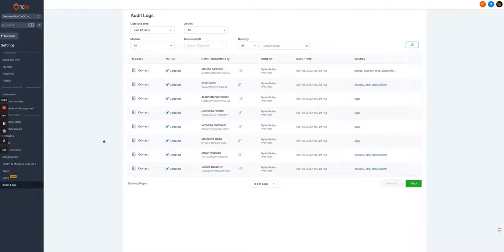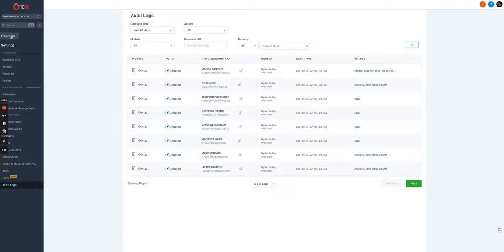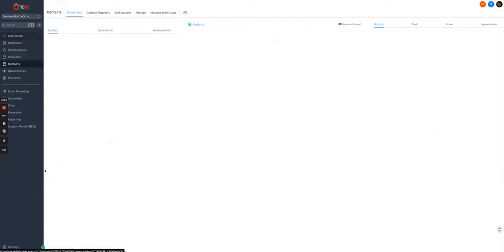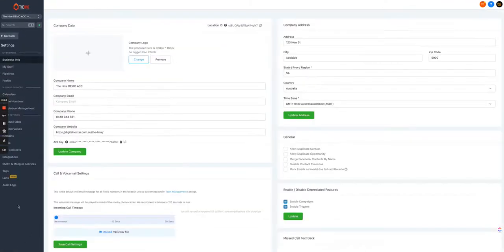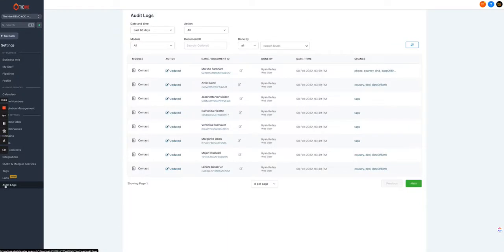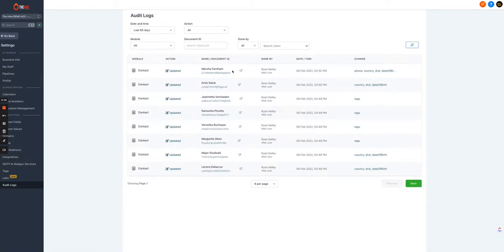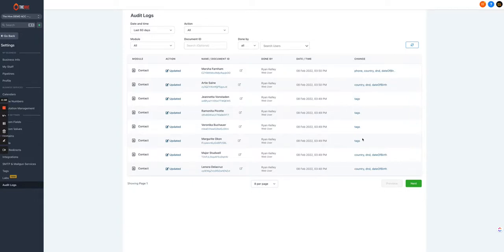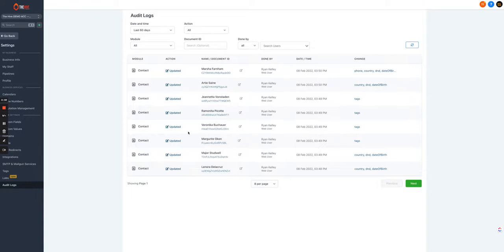The Hive - Audit Logs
Audit logs now live.

The Hive’s all-in-one marketing and sales platform, you will be able to keep your tools in one place and streamline your entire delivery process so you can focus on keeping your clients happy.
Not yet on The Hive?